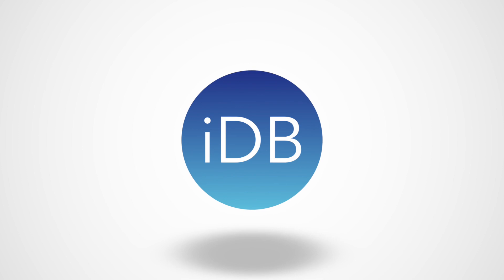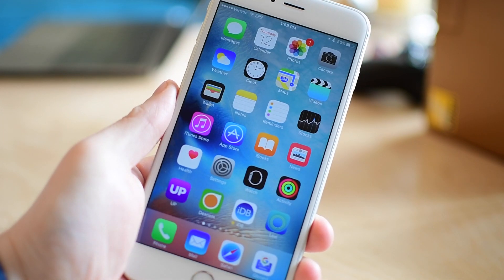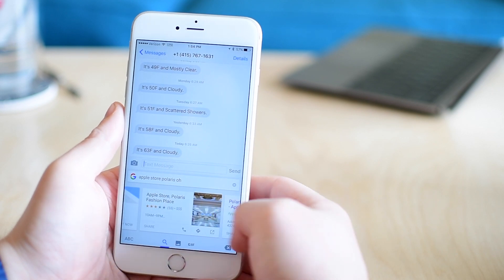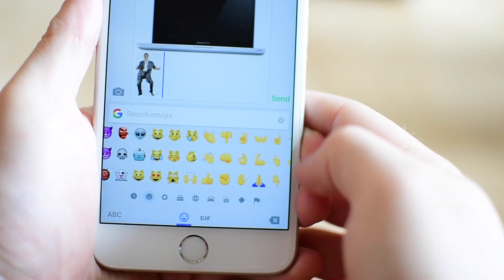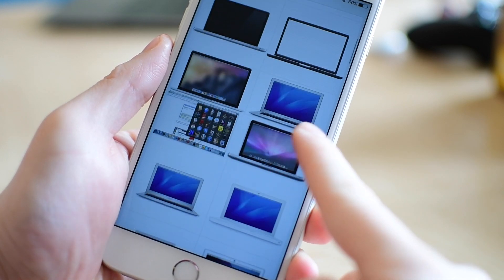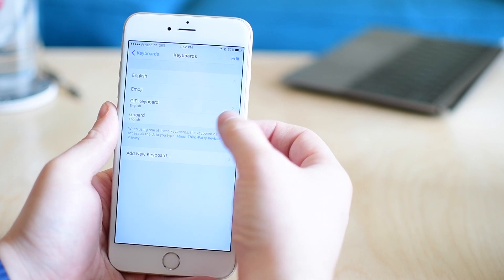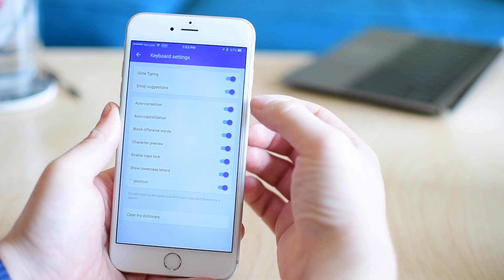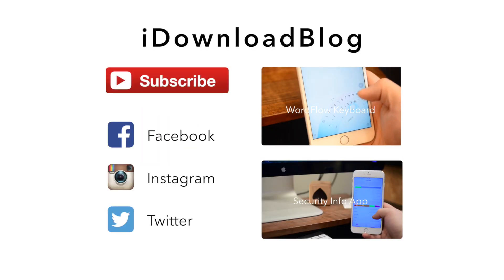Gboard Brings the Best of Google to Your Keyboard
Gboard brings Google searches, gifs, emoji, and a swiping keyboard to the iPhone with this free app.

About iDB